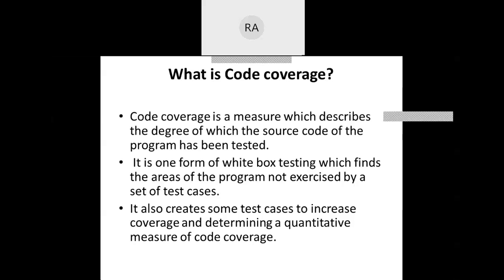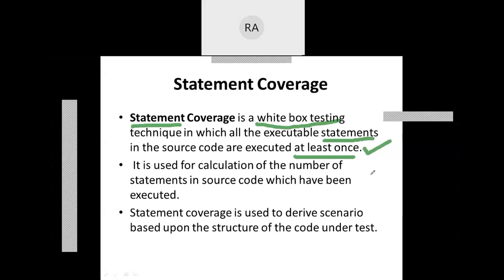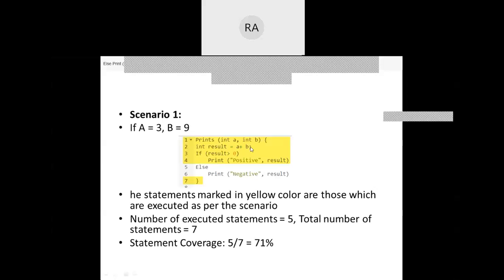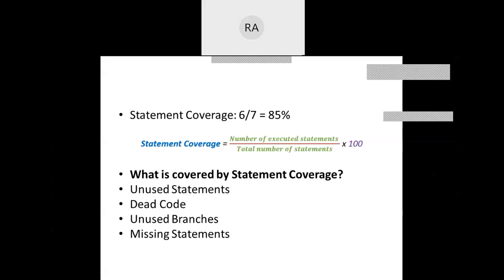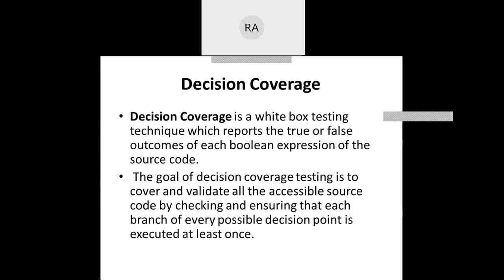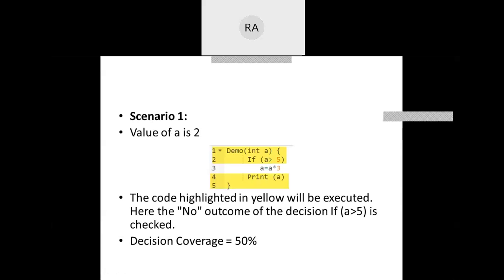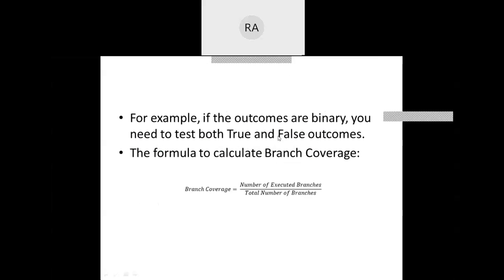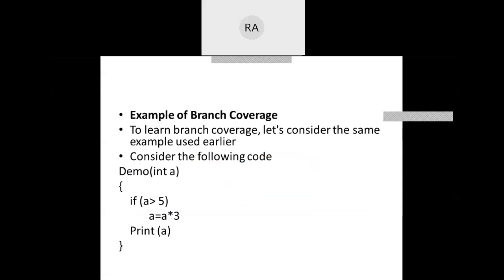Numerical examples on structural testing